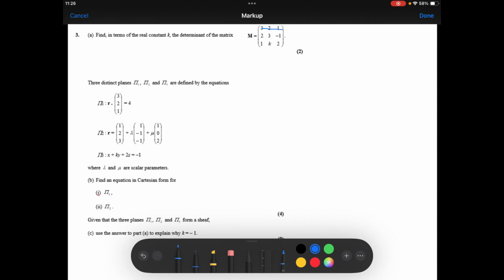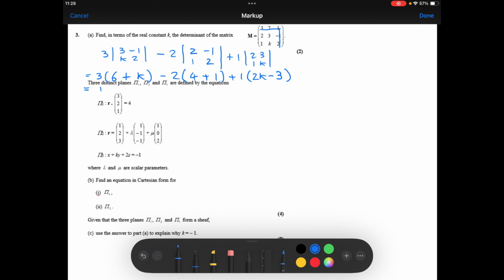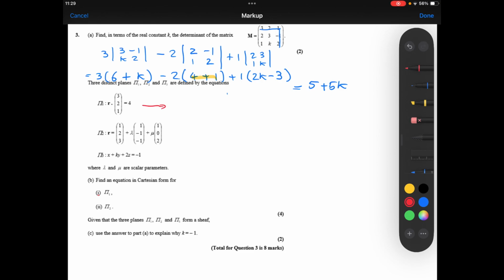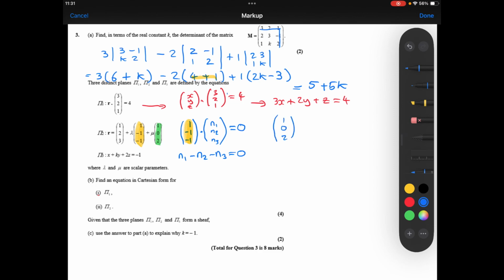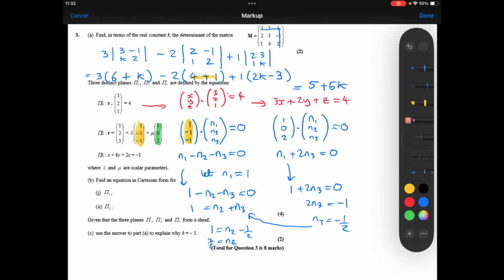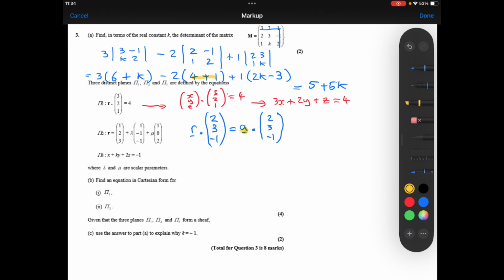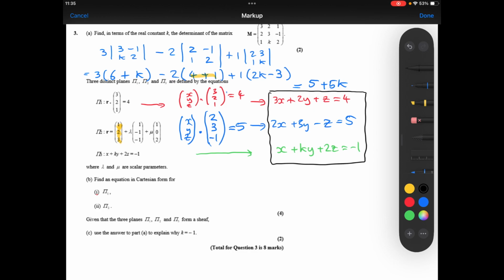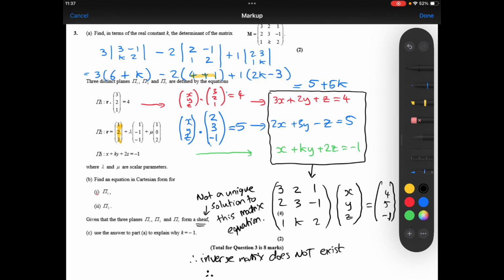FM12 - Paper 7 - Q3